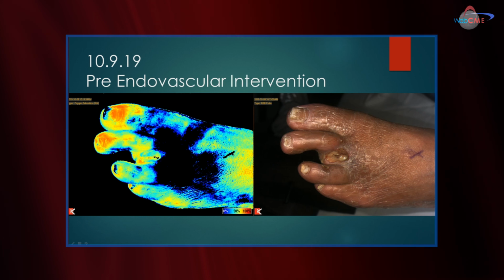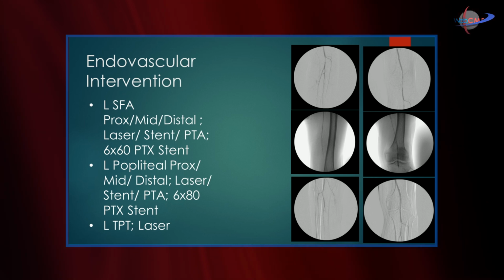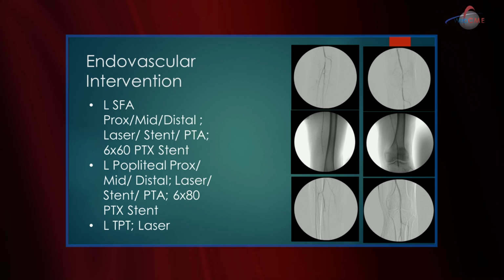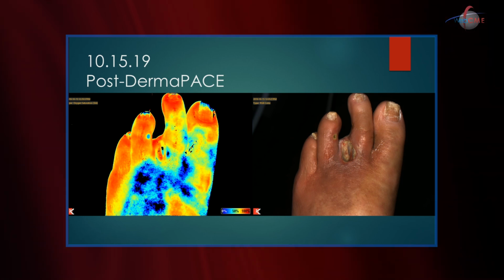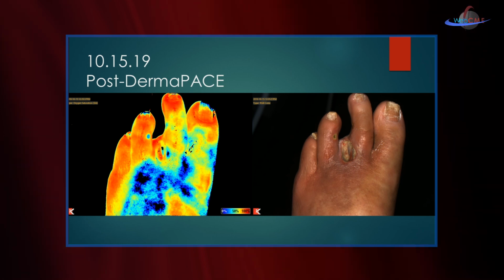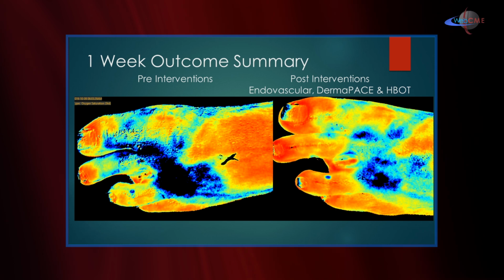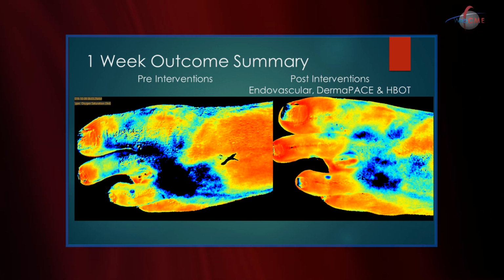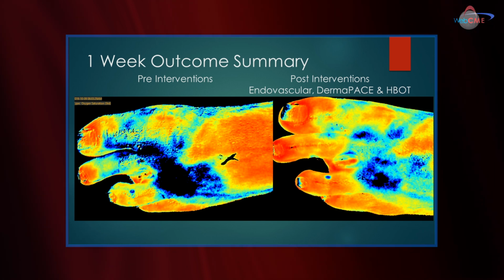WCW: Using NIRS to Evaluate Patient Outcomes